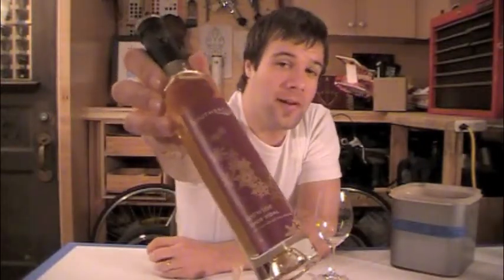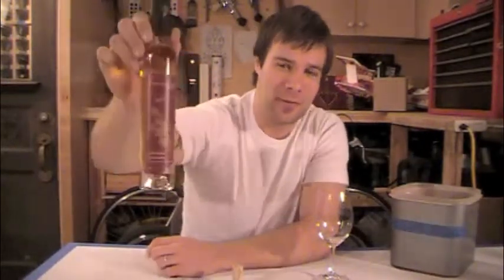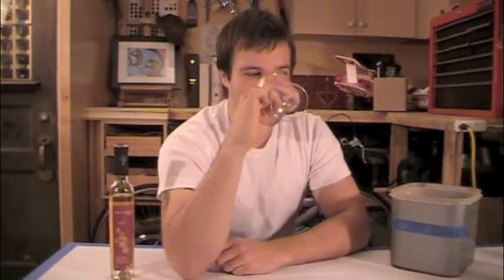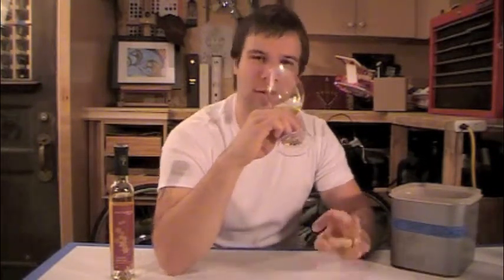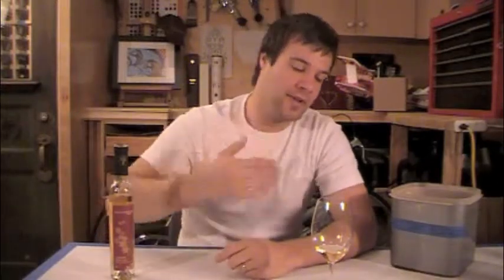(#125) Ontario Icewine: SouthBrook Winery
Ontario's SouthBrook winery is Canada's first ever certified biodynamic winery. In this episode we feature their first released biodynamic Vidal Icewine